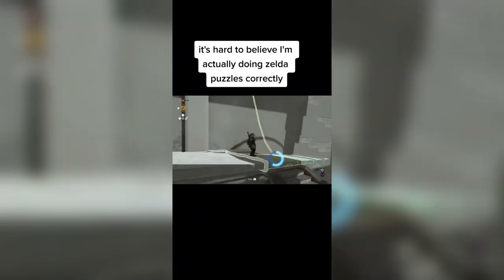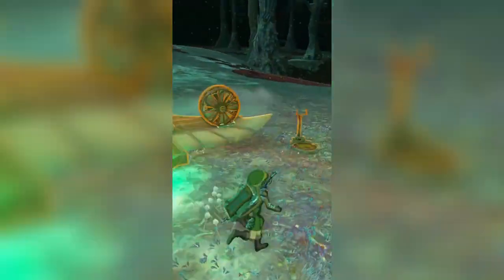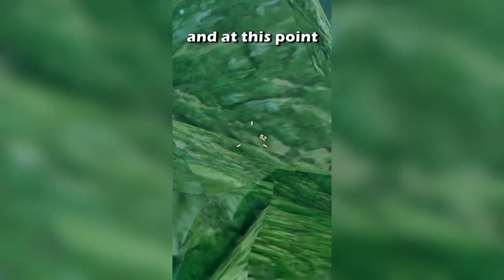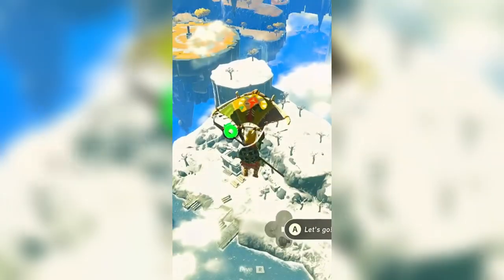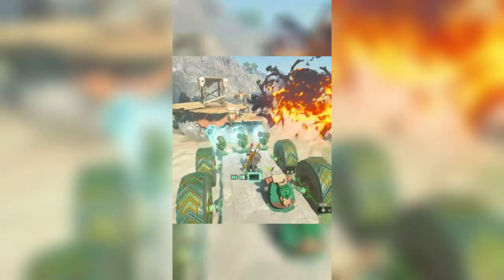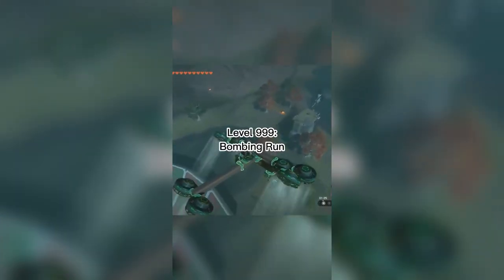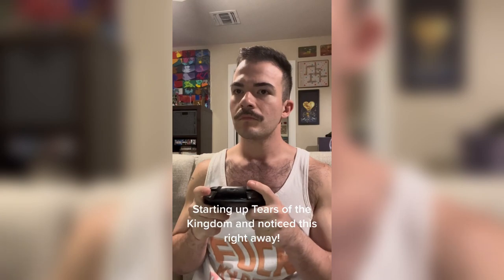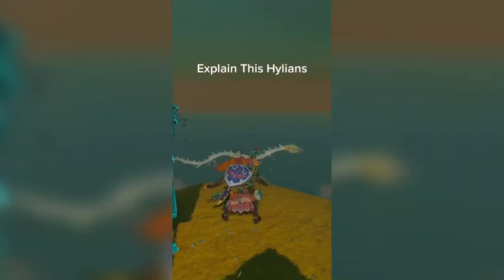Zelda TotK Best 🤣 Funniest Moments Tiktok Compilation